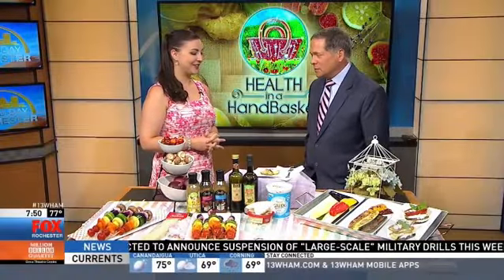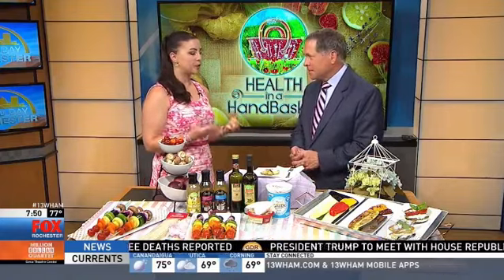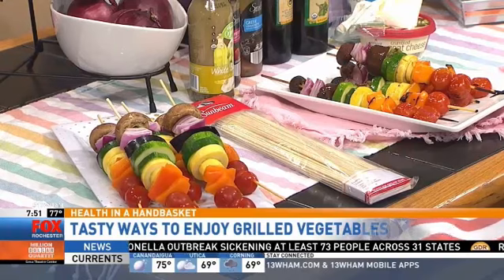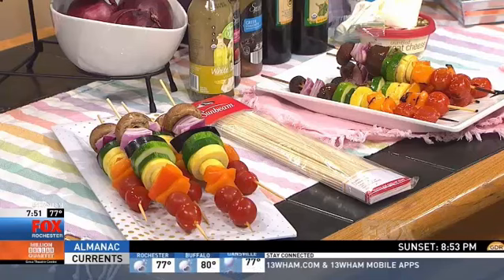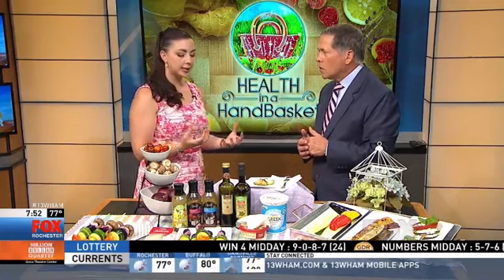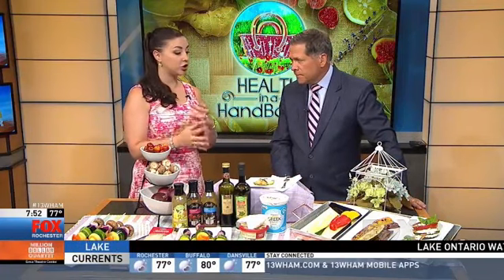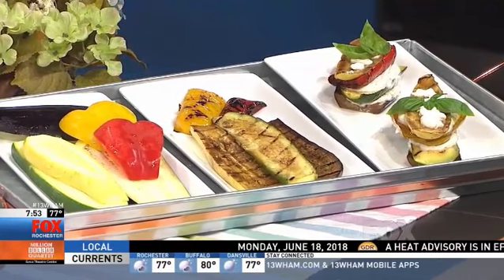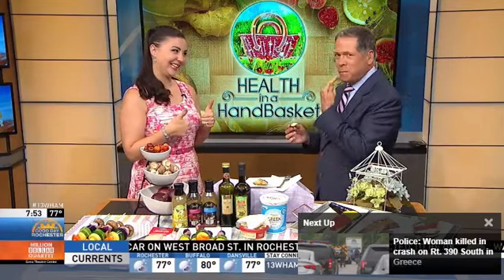Healthy Grilled Vegetable Recipes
Registered dietitian nutritionist Emily Kyle visits the set of Good Day Rochester to share her favorie Healthy Grilled Vegetable Recipes